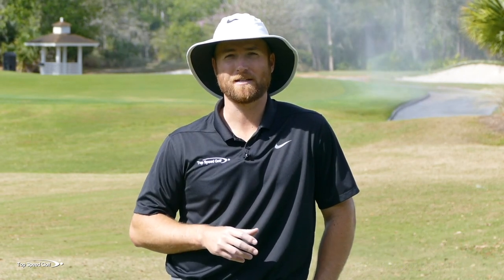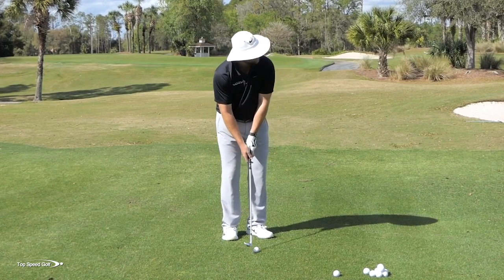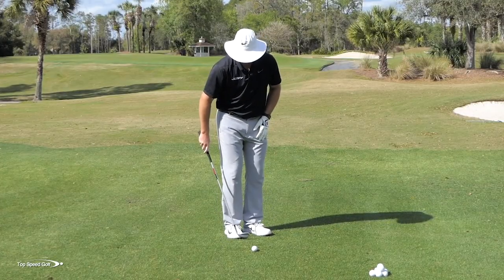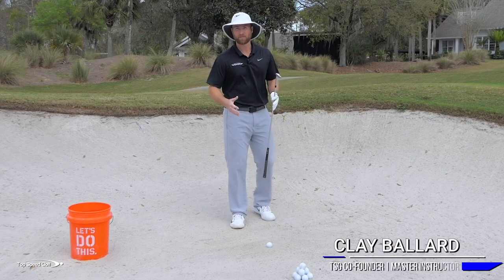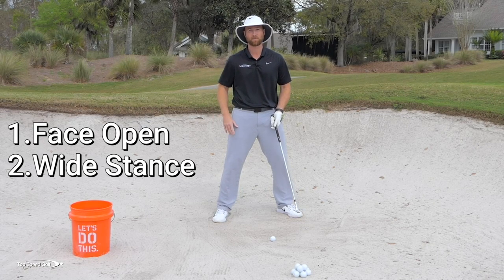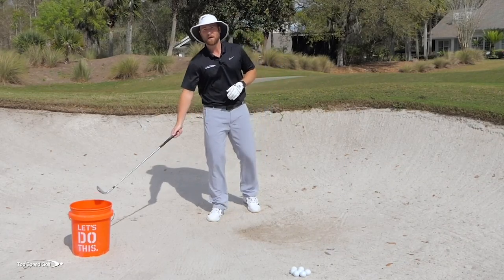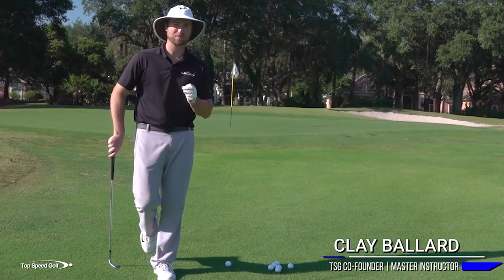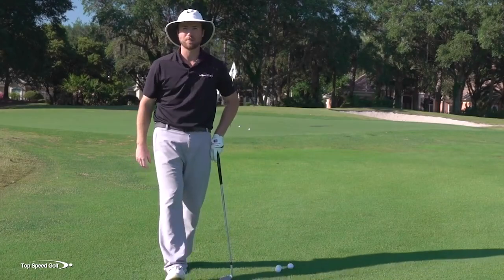Short Game Technique | Best Practice Drills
Clay Ballard